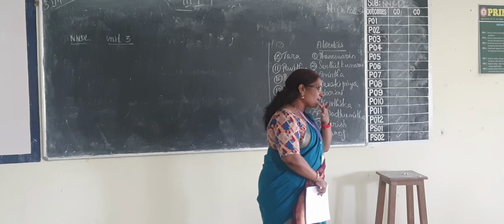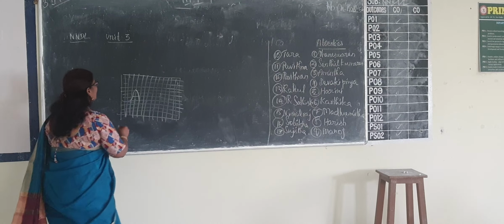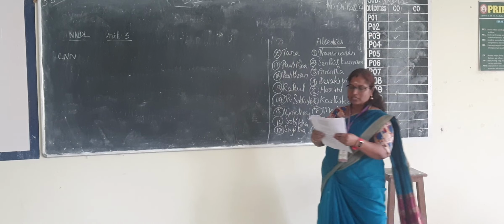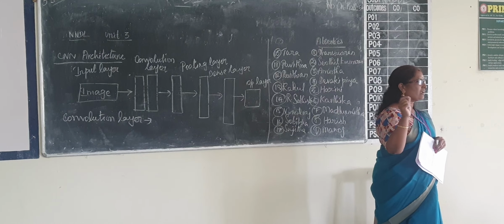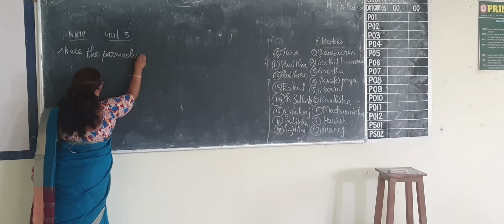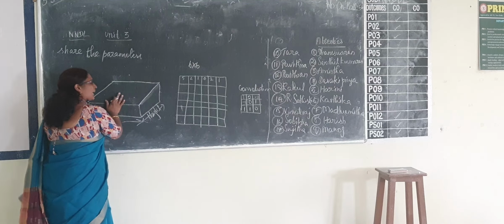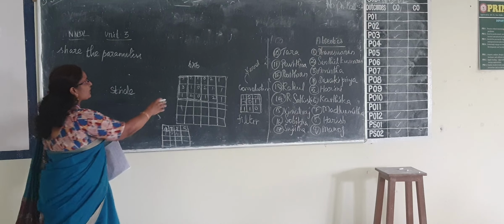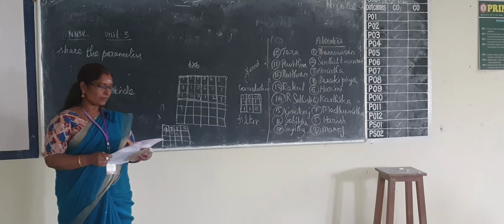III IT NNDL UNIT 3 CNN ARCHITECHTURE 31 01 2024